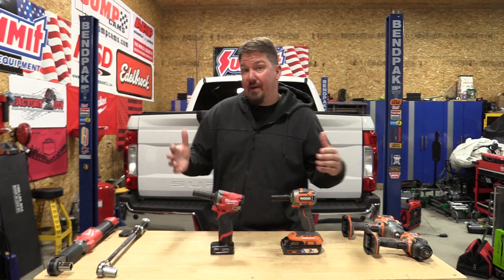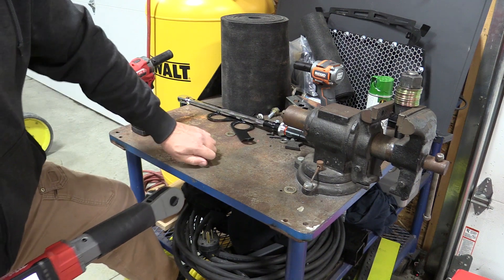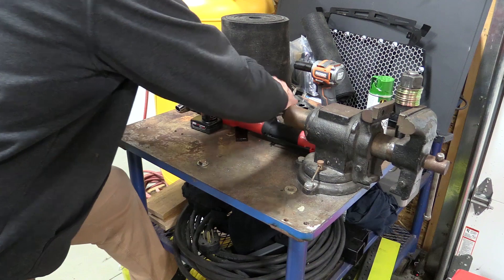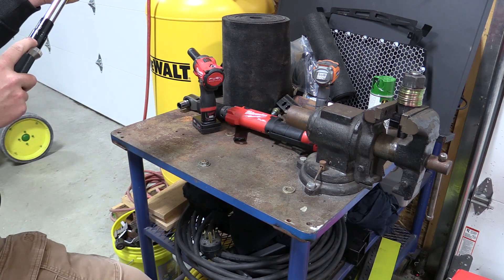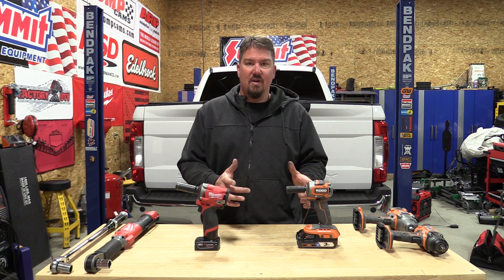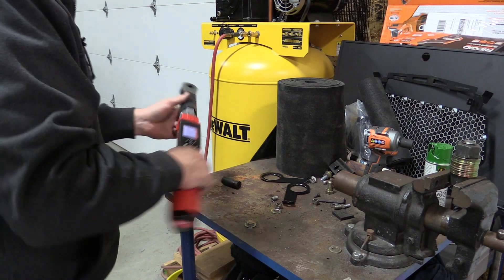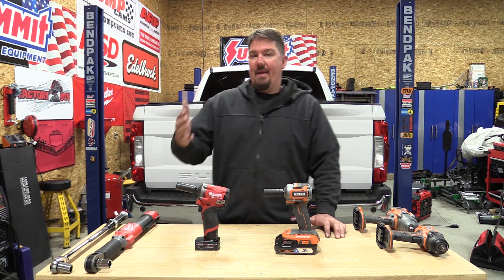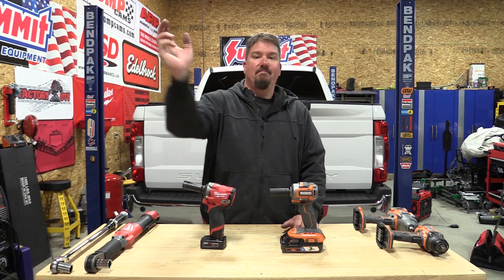Milwaukee FUEL M12 Stubby Vs Ridgid 18-Volt Sub-Compact Impact Wrench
► Milwaukee M12 FUEL Stubby 3/8" Impact Wrench
► Milwaukee M12 FUEL Stubby 1/2" Impact Wrench
► Sunex 3580 3/8" Impact Socket Kit
► Sunex 2568 1/2" Impact Socket Kit

Placing the Milwaukee FUEL M12 Stubby against the Ridgid 18-Volt Sub-Compact Impact Wrench was a suggestion from our subscribers.  I really assumed we were going to be on to something and be able to prove what the specs of these tools already told us.

Something that came out of this was that there is a difference in power transmitted to the bolt when using deep well cockets compared to shallow well.  That ended up being a small side test at the end.  Very interesting.

I highly doubt that someone would buy one of these tools over the other and most purchases will be made because you are already in that specific battery line.  In some way, these two tools are destined for different jobs.  The Ridgid is less of an automotive tool and the Milwaukee M12 FUEL was born to work on cars.

It is interesting as they both do have the same modes and since TTI makes both of these, I assume many of the same internals and programming.